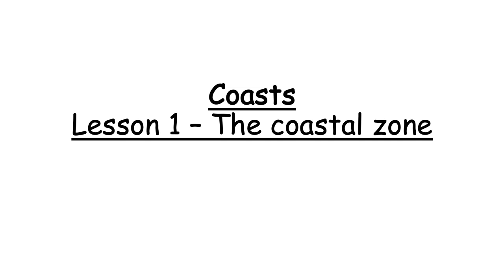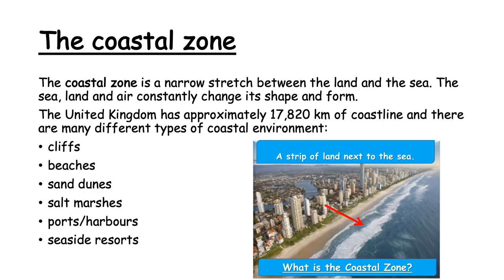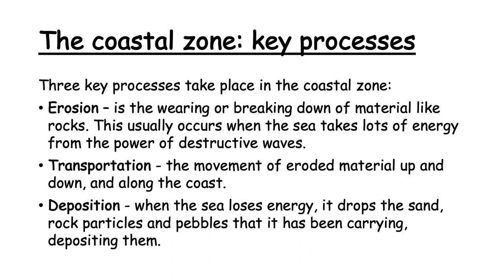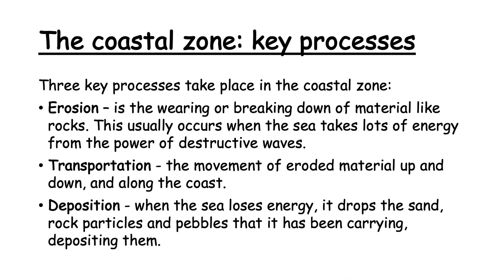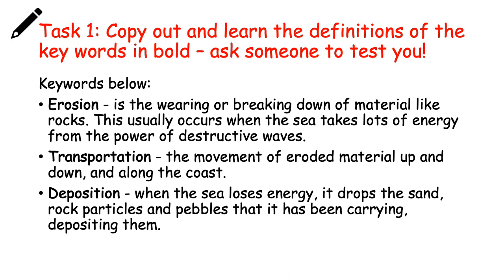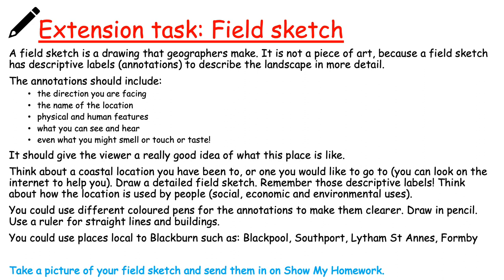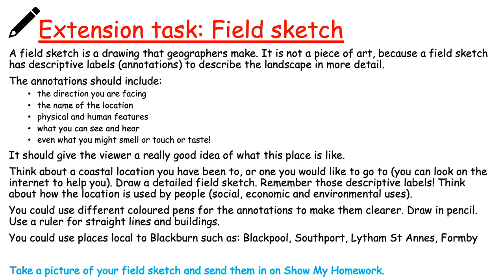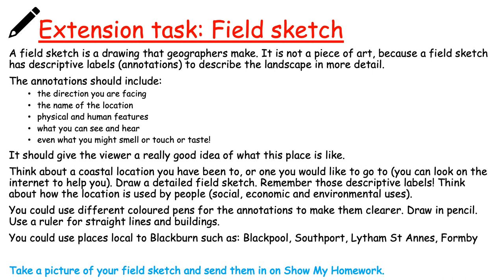Year 7 - Coasts Lesson 1 - The Coastal Zone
Year 7 Geography lesson videos to aid lessons set for pupils at St Bede's RC High School - Blackburn

This lesson focusses on The Coastal Zone. Enjoy!